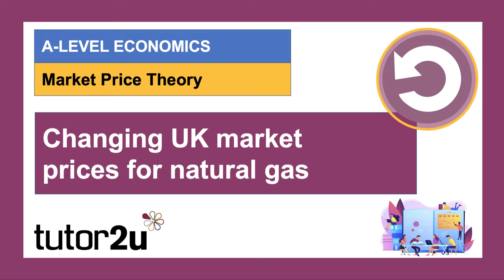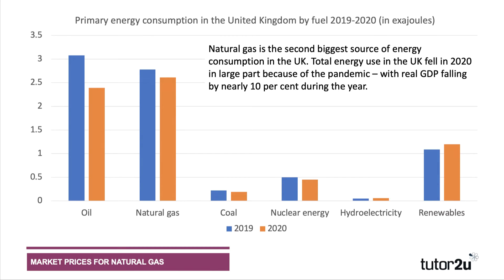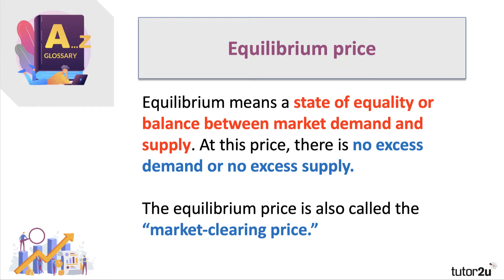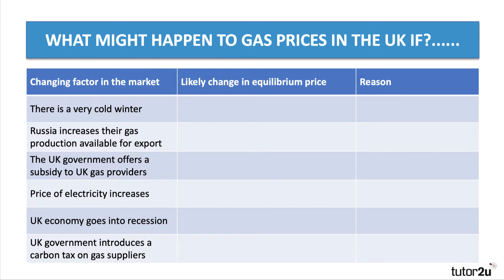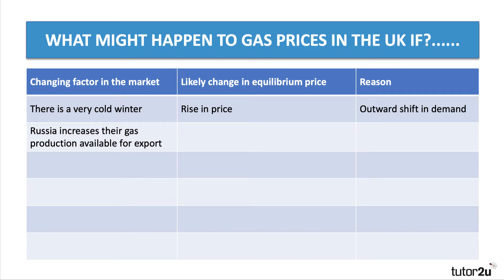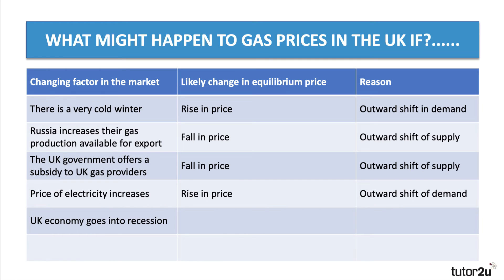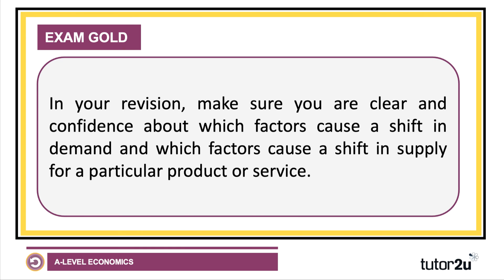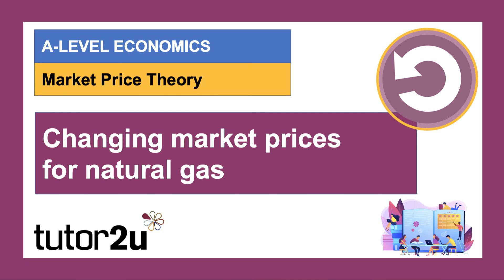Price Mechanism - Volatile Prices for Natural Gas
In this video we look at some of the demand and supply-side factors that can cause volatility in the market for natural gas in the UK.